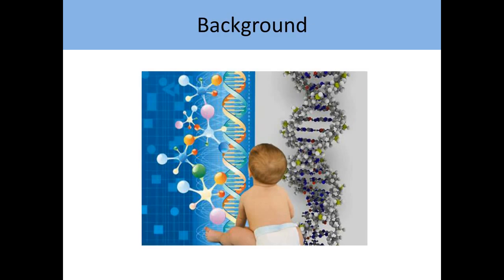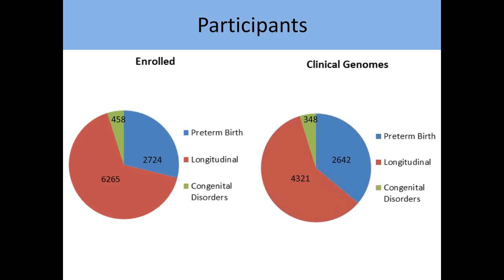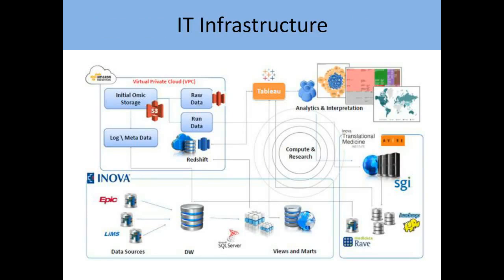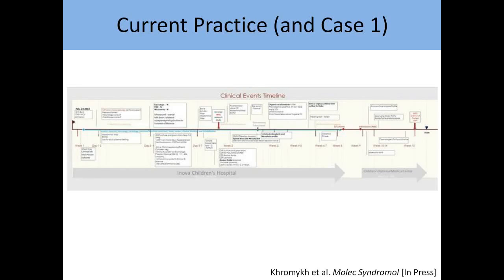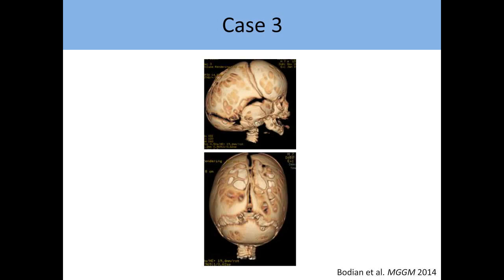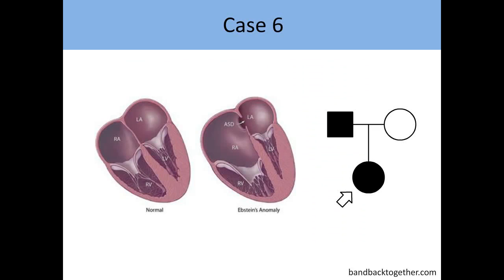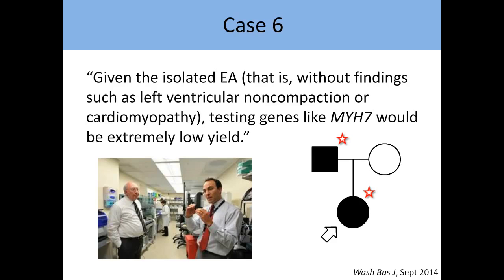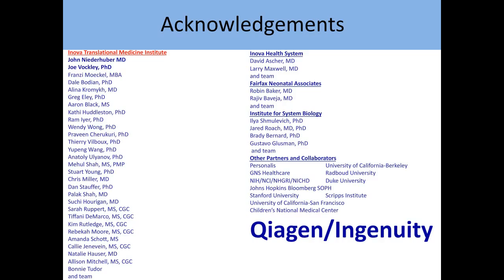Benjamin Solomon - Introducing an ancestrally diverse whole genome data set for select cohort and co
Introduction and adoption of whole-genome sequencing has enabled new methods of investigation in the quest for answers in diagnostic odyssey cases as well as in the broader study of genetic diversity in affected and healthy populations. Ground breaking studies at the Inova Translational Medicine Institute (ITMI) have generated a data set of nearly 7,000 and growing fully sequenced genomes annotated with familial relationships, ancestral origin and clinical phenotypes. This data set has been the focus of a number of recent publications describing diverse applications including clinical diagnostic cases of children presenting with congenital anomalies and characterization of germline variation in cancer-susceptibility genes in a healthy population, as well as having provided the basis for an exploration of the utility of whole-genome sequencing for detection of newborn screening disorders.
Using these and other studies as examples, we will discuss the importance of having access to such an ancestrally diverse data set in understanding genetic variation and interpreting the likely clinical relevance of individual genomic variants.

Learning Objectives
Appreciate the utility of whole-genome sequencing for diagnostic odyssey cases and cohort analyses
Understand the value of an ancestrally diverse control data set
Apply allele frequency information in the evaluation of likely pathogenic variants for clinical significance